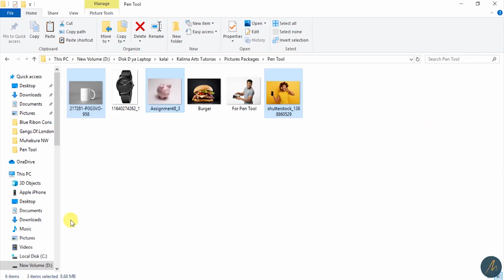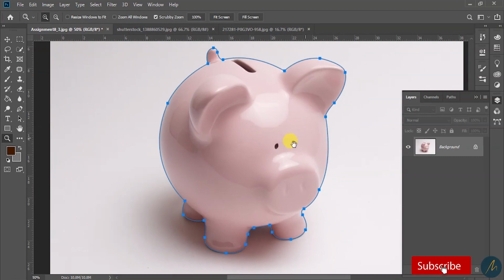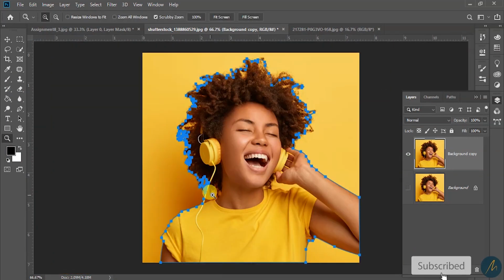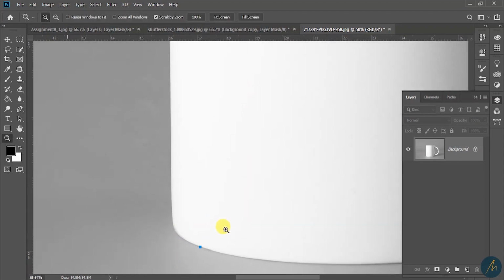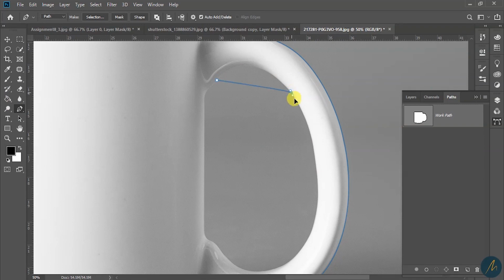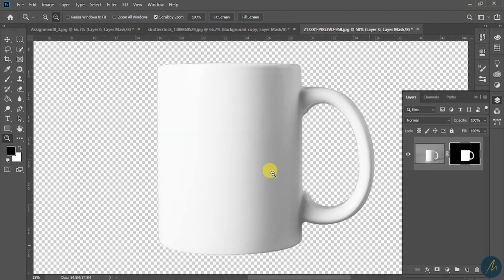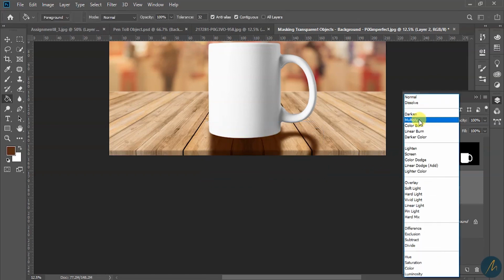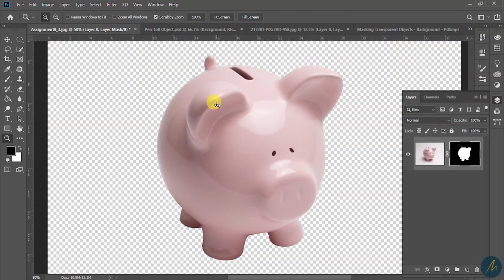Understand PenTool in 15 Minutes_ Where to Use/Not Use PenTool in Photoshop.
Hello Everyone, In this tutorial, we will understand where to use and not use the Pen tool in Photoshop.

The thing you have to keep in mind is. We use the pen tool while we're Drawing smooth-edged paths.

HOW TO USE PEN TOOL? select the tool, click on the page and drag to draw a path. Click and drag the anchor points to modify the path. Also, use ALT Key to remove pen tool handles.

Here is the tutorial image link you can practice with.